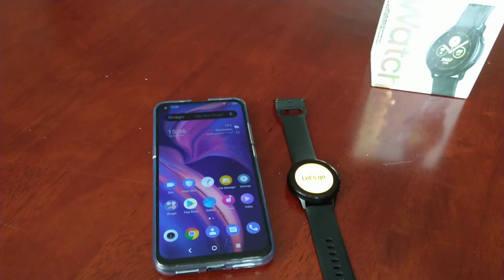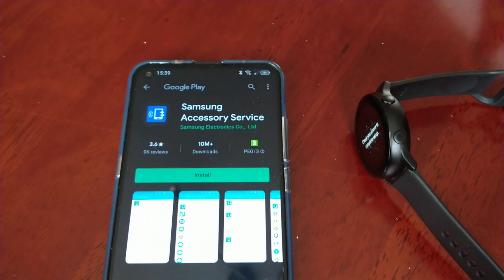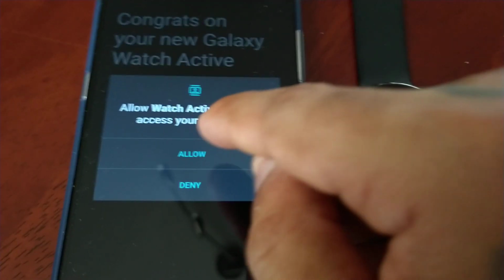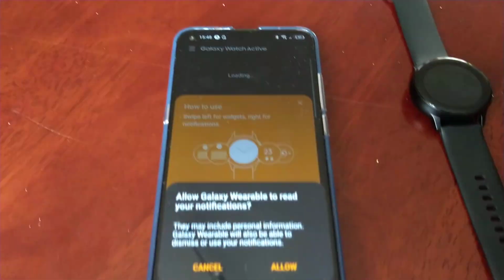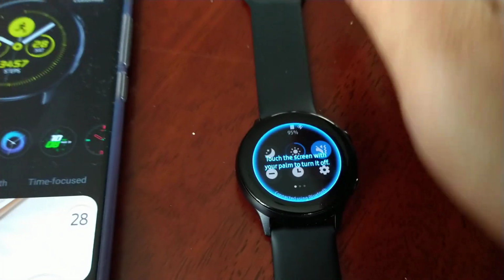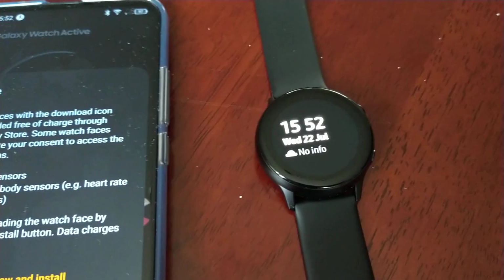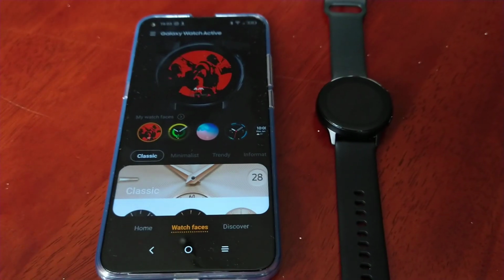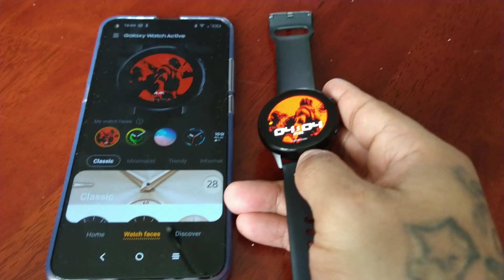Samsung Galaxy Watch Active FULL Setup Guide